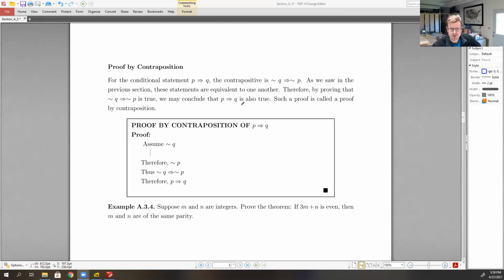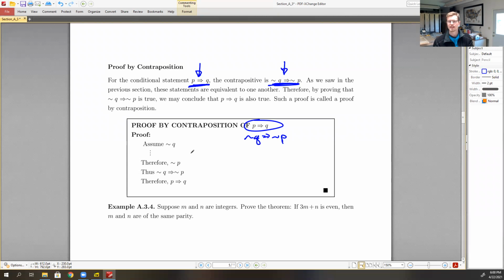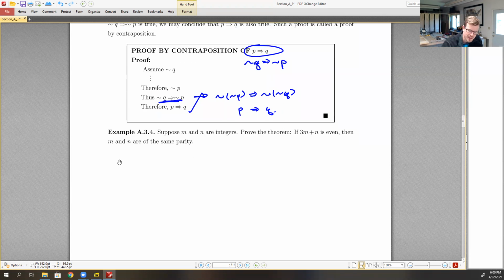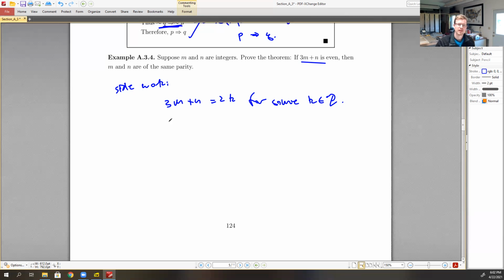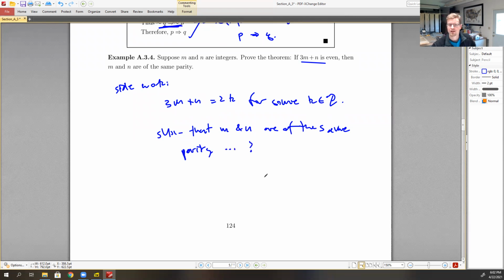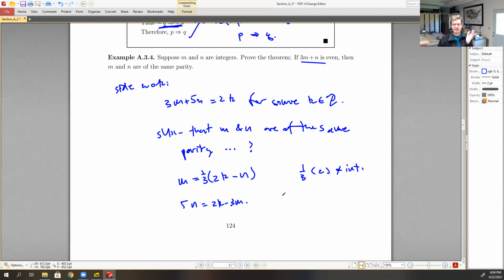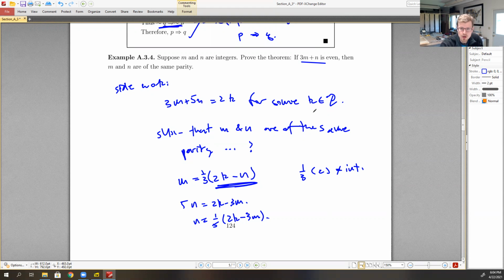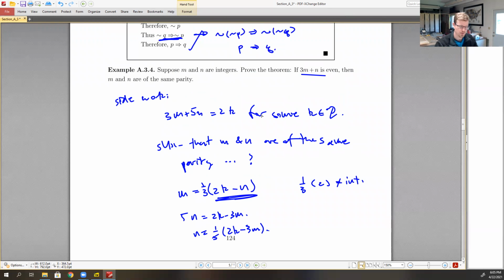Methods of Proof - Introduction to Proof by Contraposition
Video 5 of 9 in a series presenting proof methods. This video serves as an introduction to proofs using the contrapositive,  providing a description of the contrapositive of an implication and an outline to proofs using the contrapositive. The text referred to in these videos is Discrete Mathematics by Dossey, Otto, Spence and Vanden Eynden. A transition to Advanced Mathematics by Smith, Eggen and St Andre was also used as a reference while creating the notes.